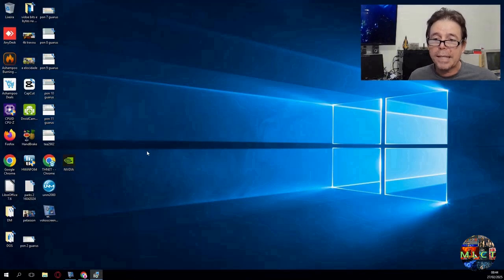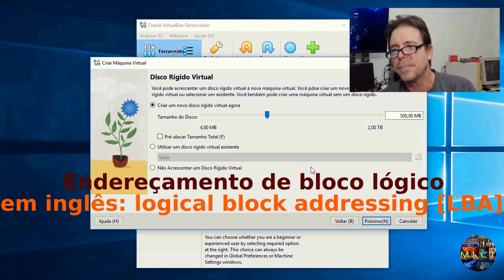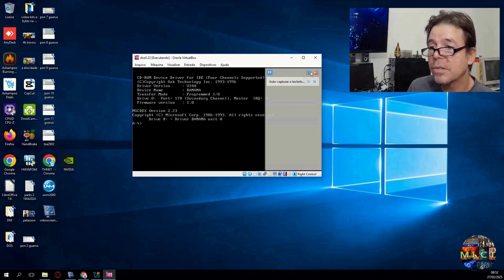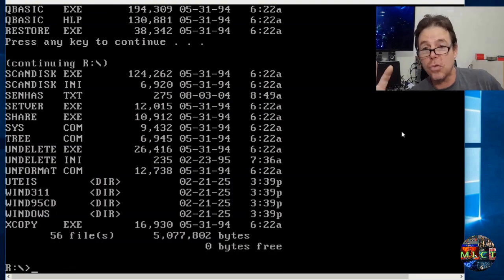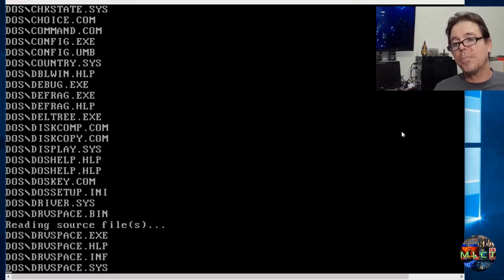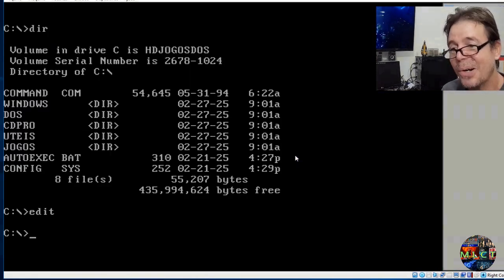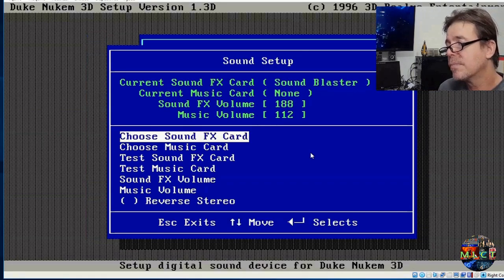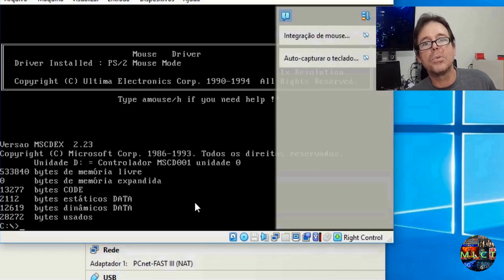How to Use MS-DOS and Windows 3.11 on Modern Computers | Complete Tutorial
Want to relive the experience of using MS-DOS and Windows 3.11 on a new computer? In this video, we show you how you can install and use these classic systems on modern hardware. Learn how to set up virtual machines, emulators, and resolve compatibility issues to run these iconic systems from the 80s and 90s. 💻✨